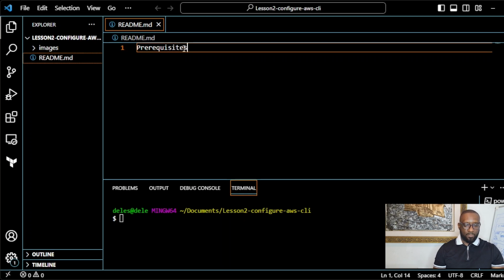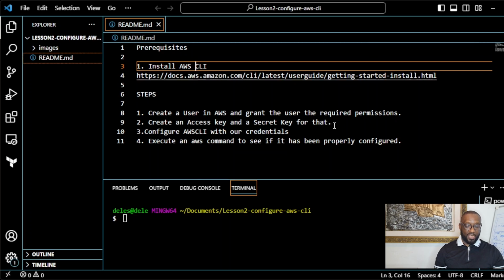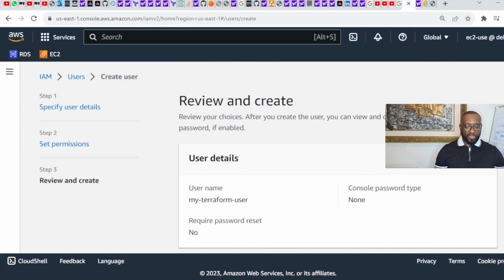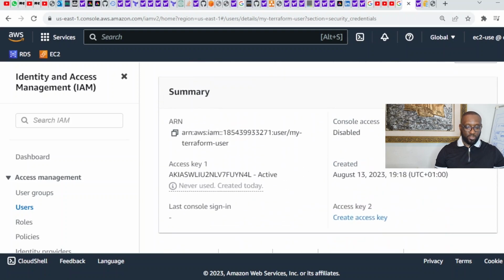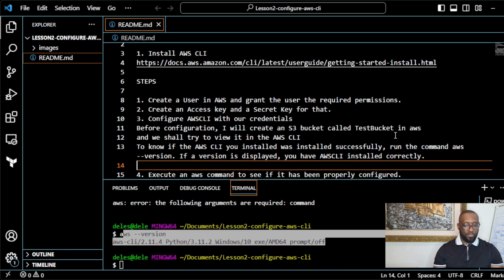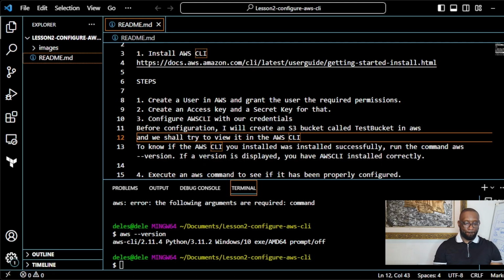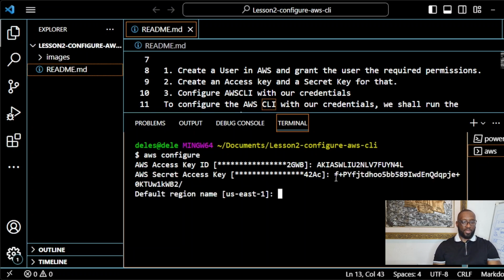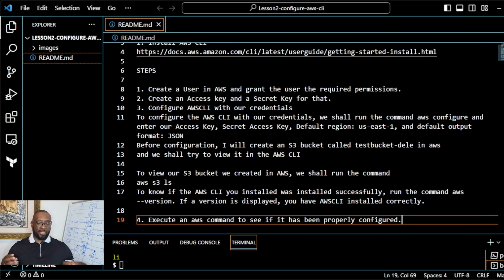How to configure AWS CLI | AWS Tutorials | DevOps Tutorials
This video will give you step by step instructions on how to configure the AWS CLI. We shall authorise a user and then authenticate by creating an Access key and secret key.

STEPS
1. Create a User in AWS and grant the user the required permissions.
2. Create an Access key and a Secret Key for that.
3. Configure AWSCLI with our credentials
To configure the AWS CLI with our credentials, we shall run the command aws configure and enter our Access Key, Secret Access Key, Default region, and default output format: JSON

Before configuration, we shall create an S3 bucket  in aws
and we shall try to view it in the AWS CLI

4. Execute an aws command to see if it has been properly configured.